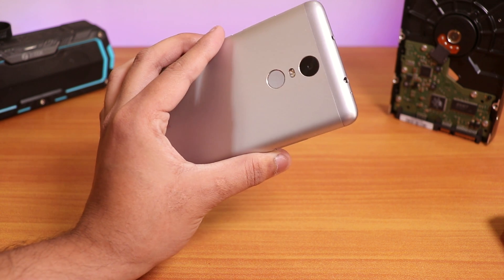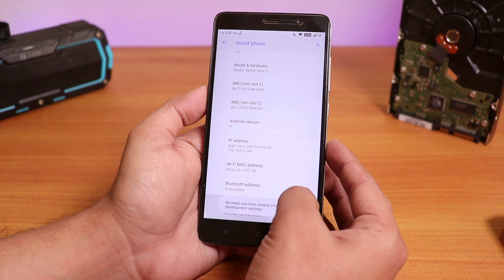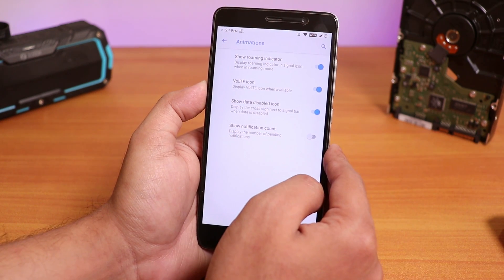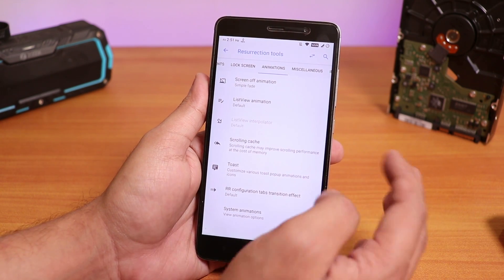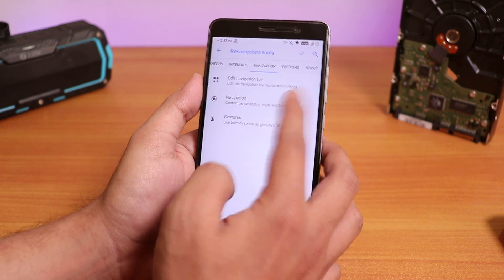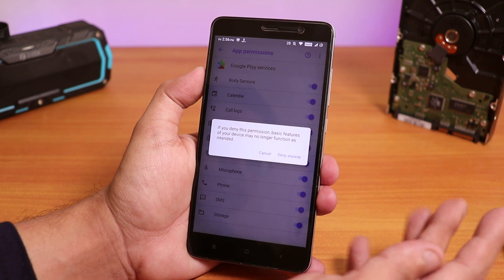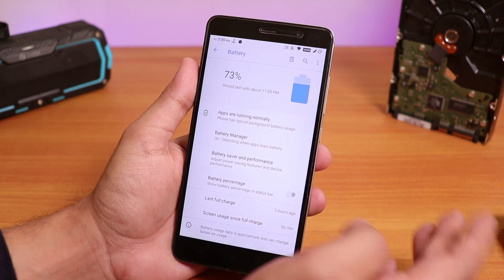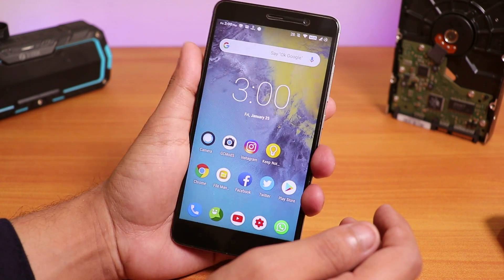Redmi Note 3 W/ ResurrectionRemix 7.0 Pie First Build || Full Review || Official